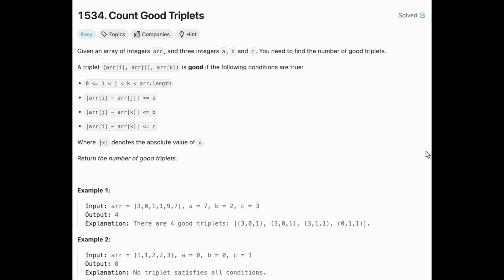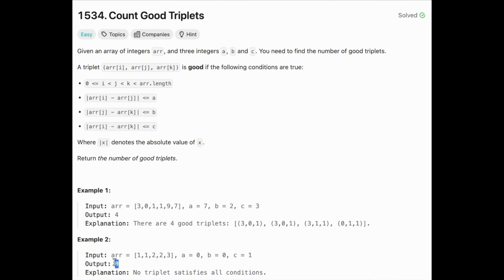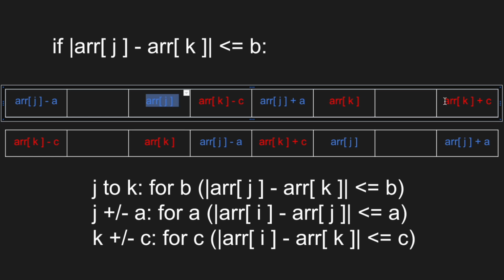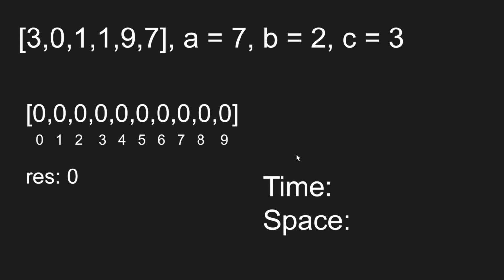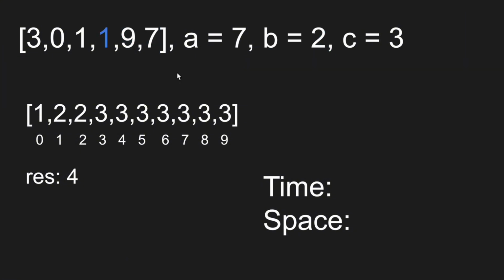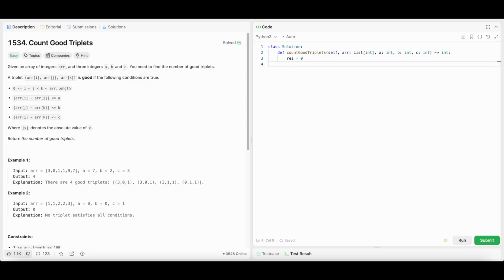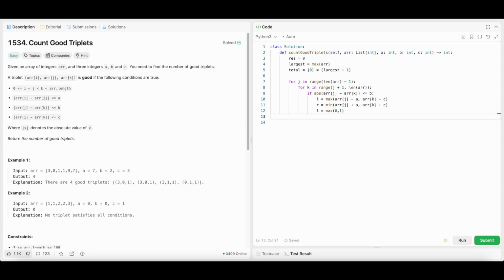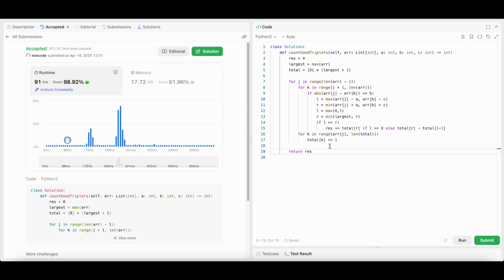Count Good Triplets - Leetcode 1534 - Python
Leetcode 1534 - Count Good Triplets

0:00 Introduction
0:10 Read The Problem
1:07 Approach 1, O(n^3) time (Brute Force)
1:32 Approach 2, O(n^2 + nm) time (Optimal)
2:53 Example Walkthrough
4:38 Coding